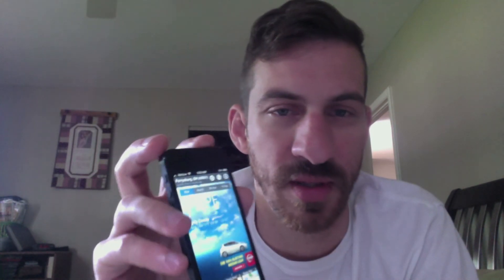So Hot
How to survive the impending heat wave.